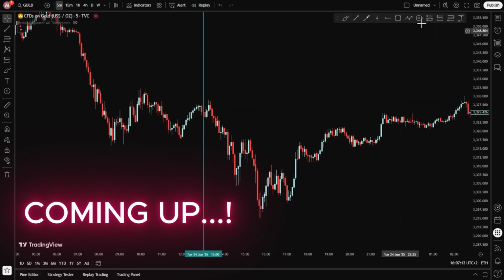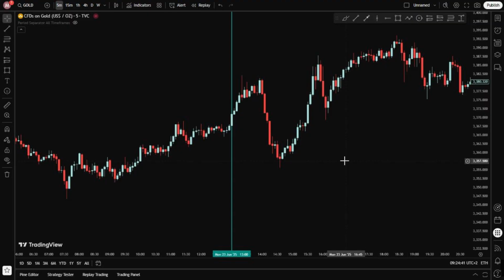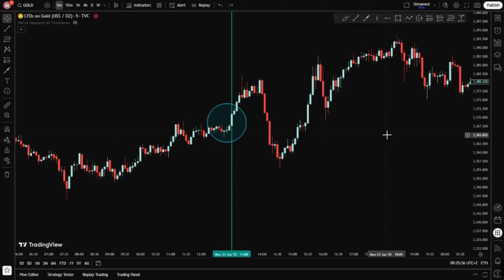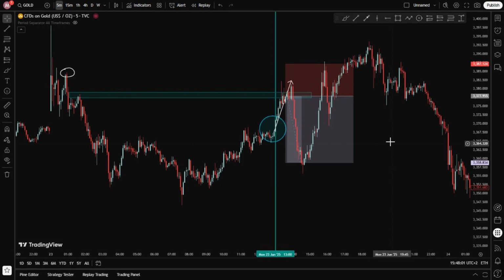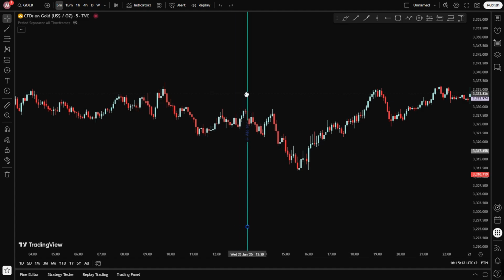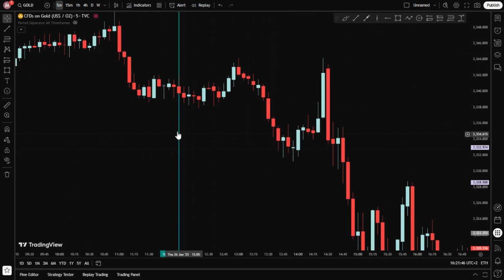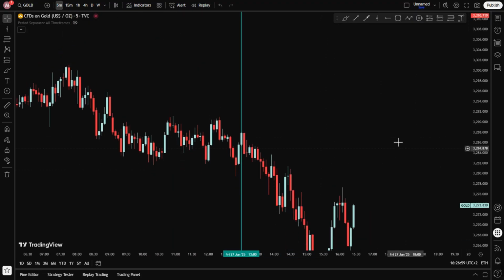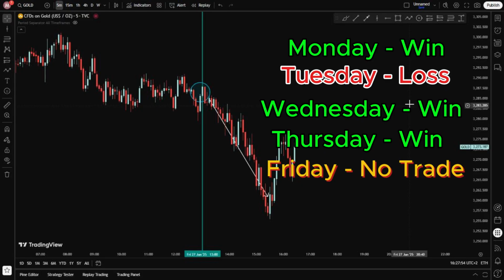Mastering My 714 Variation – A Week of Real Trades on Gold